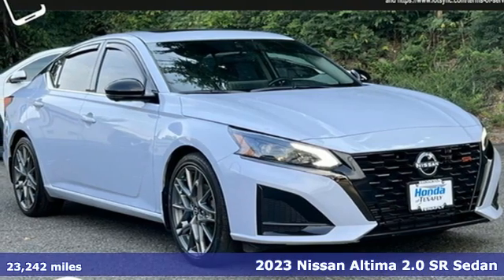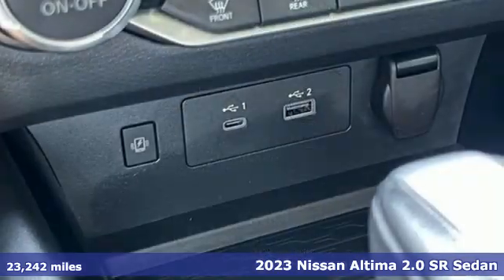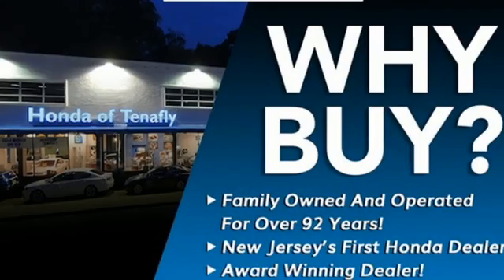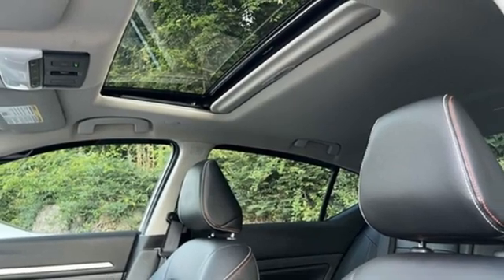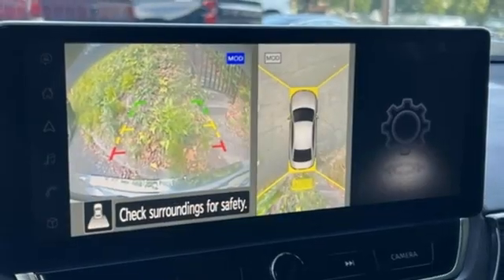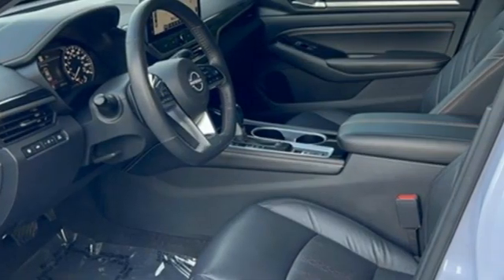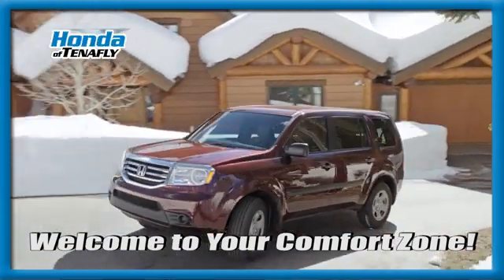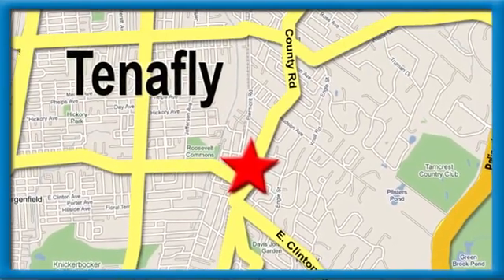Used 2023 Nissan Altima Teaneck Englewood, NJ U18244A - SOLD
Year: 2023
Make: Nissan
Model: Altima
Trim: 2.0 SR
Engine: 2.0L I4 PDI Turbocharged DOHC 16V LEV3-ULEV70 236hp
Transmission: CVT with Xtronic
Color: Gray
Interior: Sport
Mileage: 23242
Stock #: U18244A
VIN: 1N4AL4CVXPN303879
Priced below KBB Fair Purchase Price! Clean CARFAX. TEST DRIVE AT HOME! WE WILL BRING THE CAR TO YOU! within 5 miles, Altima 2.0 SR, 2.0L I4 PDI Turbocharged DOHC 16V LEV3-ULEV70 236hp, CVT with Xtronic, Gray Sky Pearl. Gray Sky Pearl FWD 2023 Nissan Altima 2.0 SR 2.0L I4 PDI Turbocharged DOHC 16V LEV3-ULEV70 236hpbrbrbrHonda of Tenafly is New Jersey's First Honda dealership established in 1971. Family owned and operated for 48 years, we proudly serve all of New Jersey, New York, Connecticut, Pennsylvania and the entire world. * WE FINANCE * WE SHIP WORLDWIDE * Not all pre-owned vehicles come with 2 keys. Expect pre-owned vehicles to have minor nicks, chips. All prices plus tax, title, lic, and $779 documentary fee. Pre-owned internet prices exclude $1495 Pre-delivery Service Inspection Fee.

Address:
28 County Road